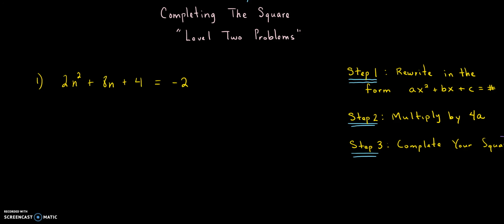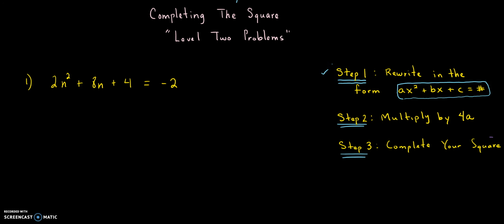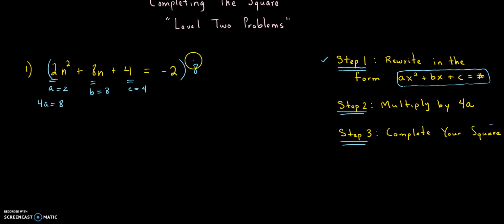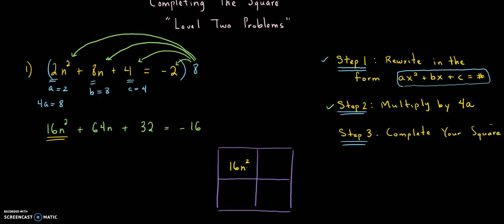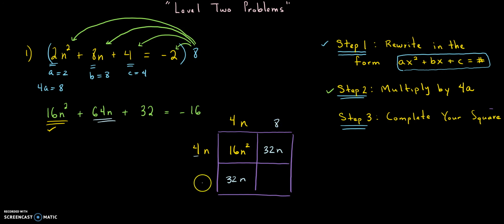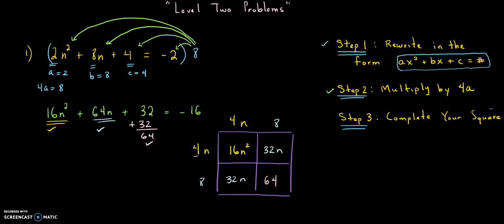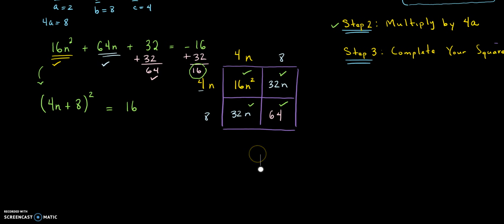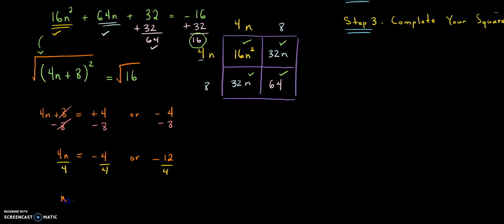Completing The Square (pt 1)